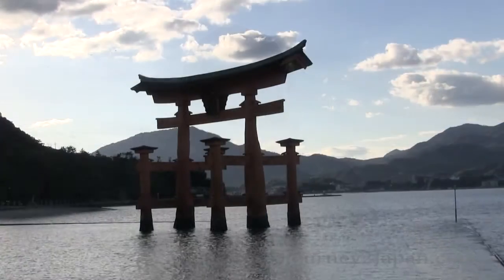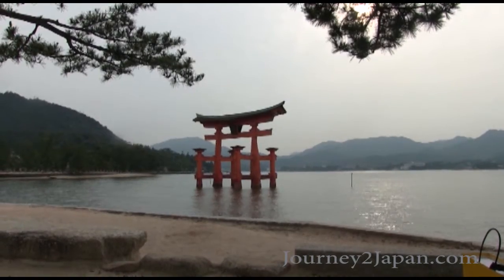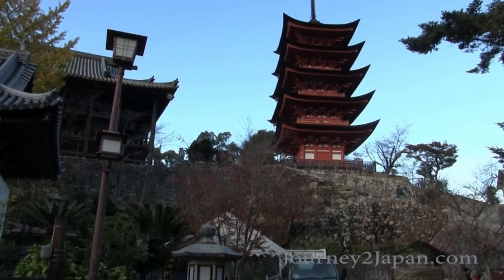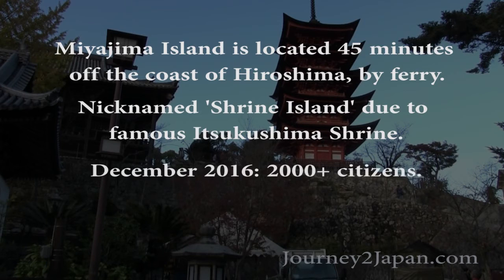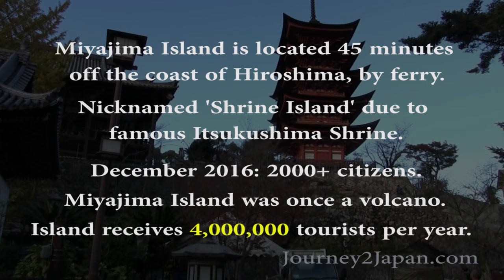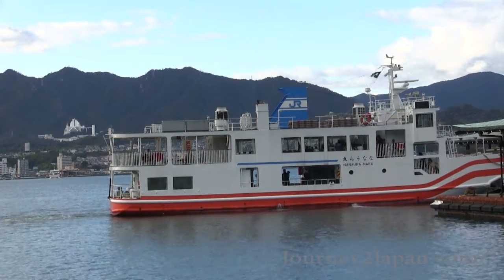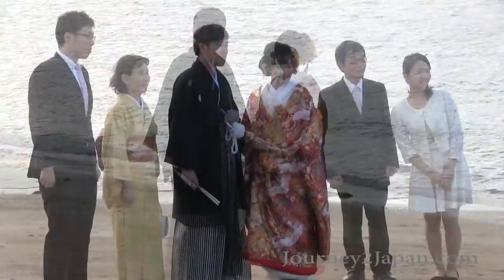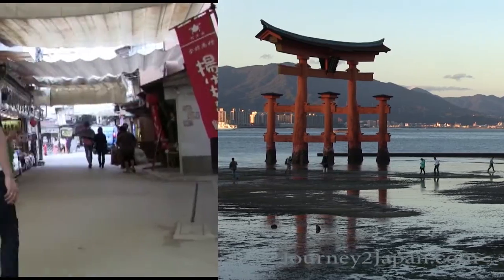Welcome to Miyajima Island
Welcome to Miyajima Island - Journey2Japan.com